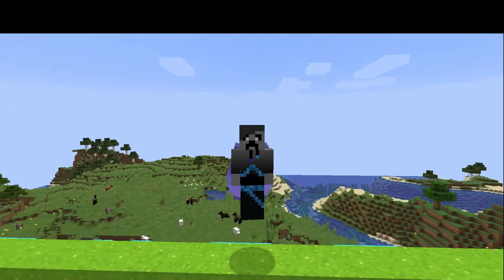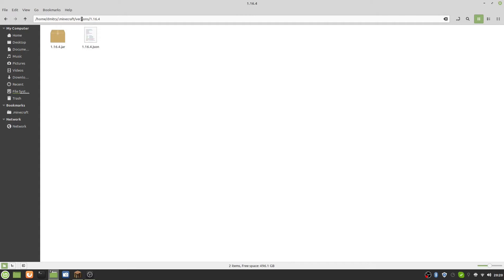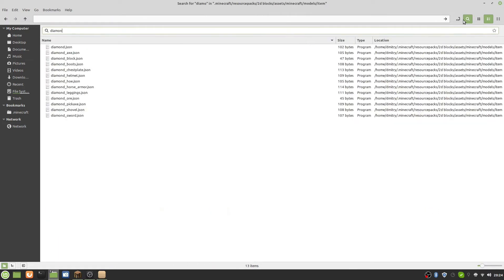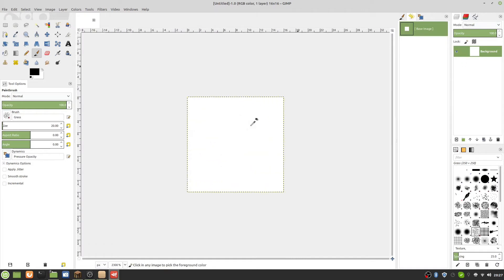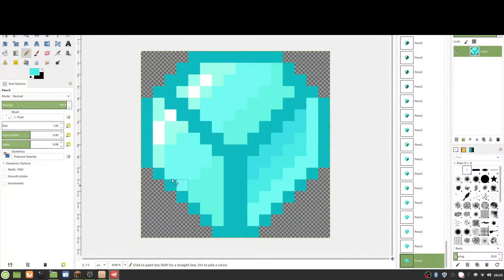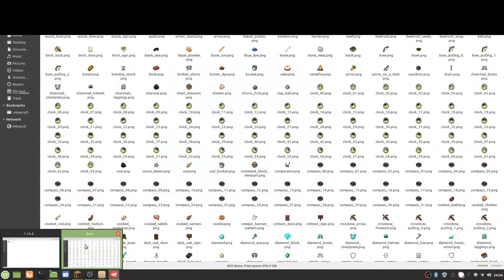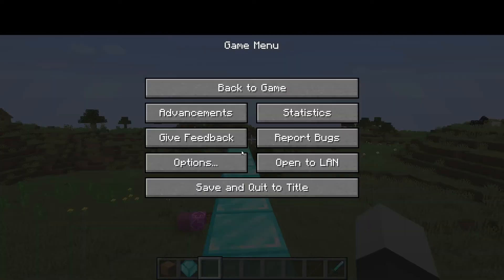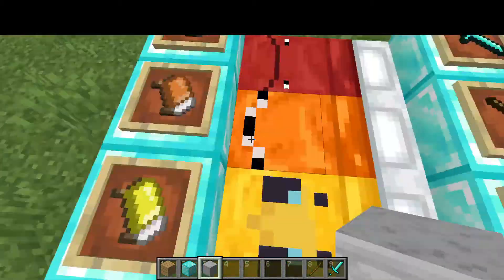How To Make 3d Textures In Minecraft Have A 2d Texture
Hey did you ever want to make those 3d block textures look like items? Well in this video i will show you how to do just that, i might do a follow up video in which i show you how to make 2d textures 3d, if you want that then like and subscribe!

the codes

pack.mcmeta
   "pack":{
      "pack_format":6,
      "description":"Anything you want here"

the diamond block code
 "parent": "item/generated",
  "textures": {
    "layer0": "item/diamond_block"